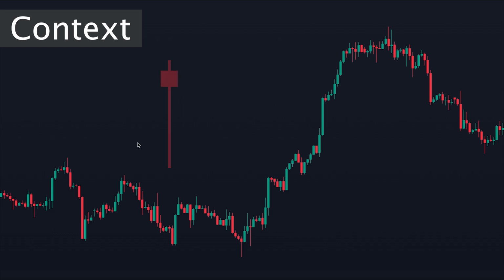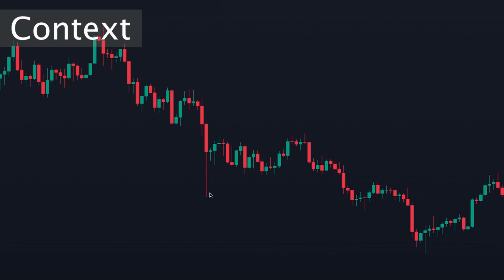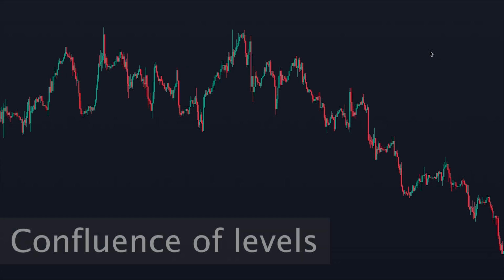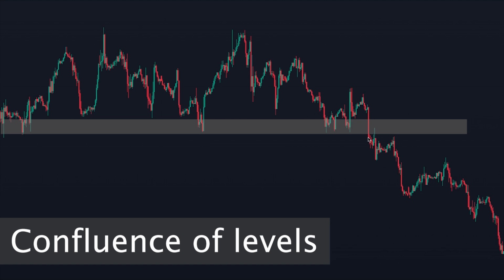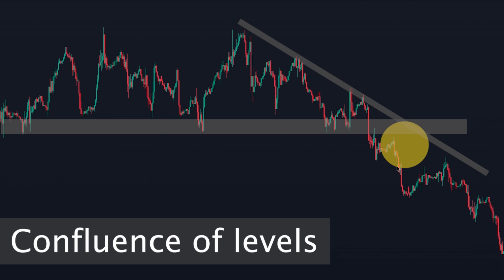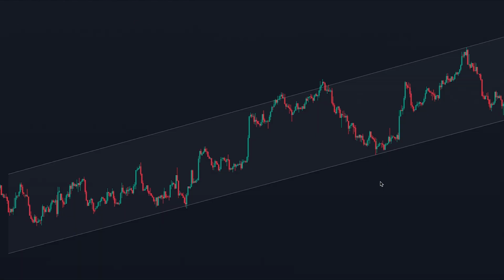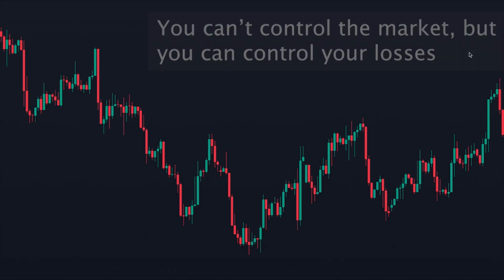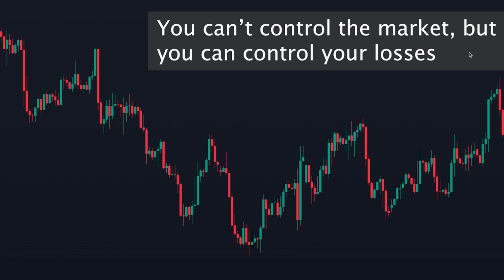5 Price Action Trading SECRETS That You MUST Know! [Game-Changing Tips & Tricks]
Price action trading secrets are discussed in this video which are the most important price action trading tips and tricks that every trader should know. Price action trading strategies are one the best and most popular trading strategy among traders, and price action strategies can be used for trading Crypto, Forex, Stocks, or any other financial markets that the prices move with the forces of supply and demand.